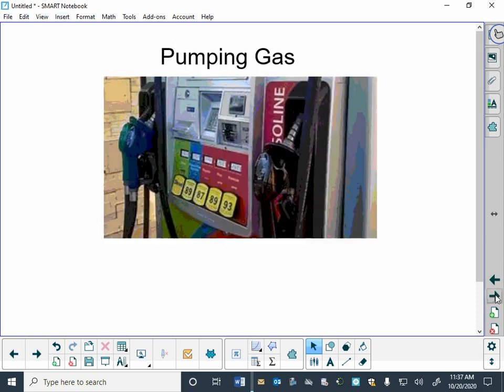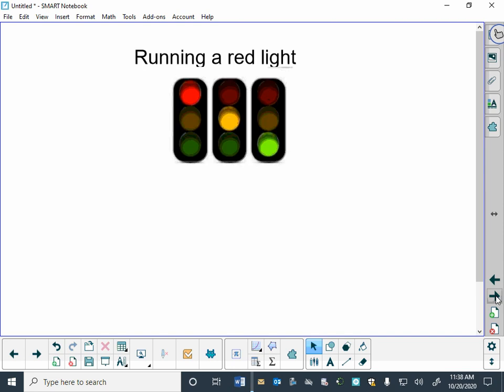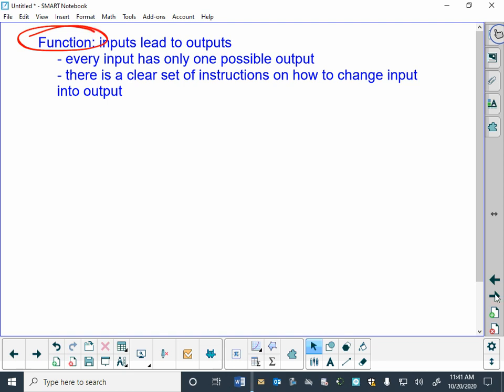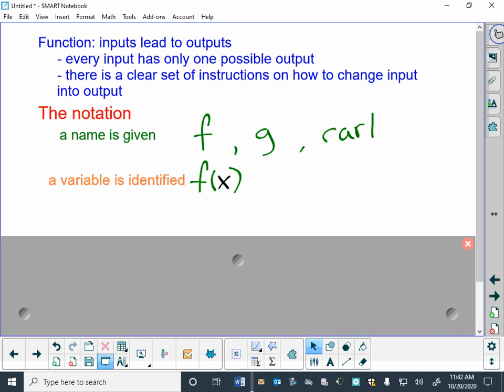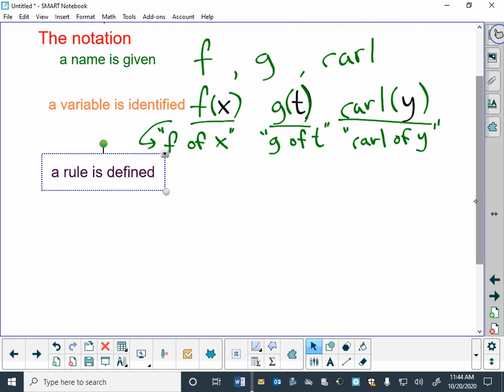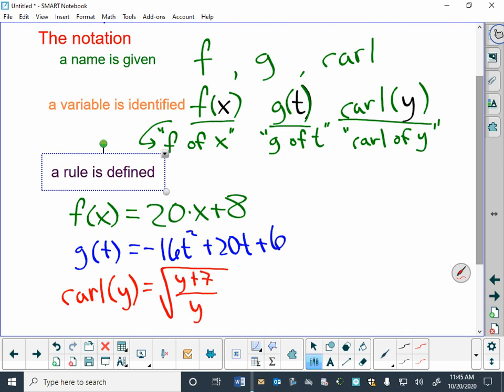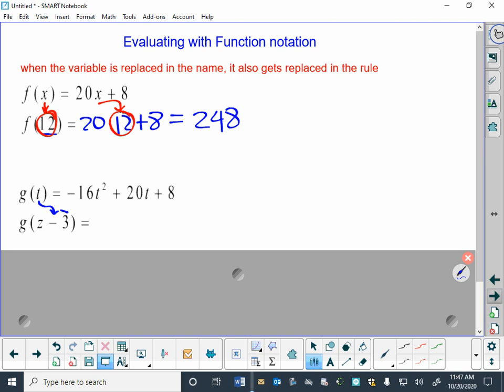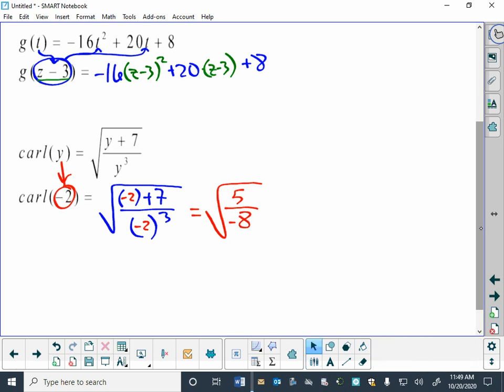functions and function notation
Introduction to functions, function notation and evaluation